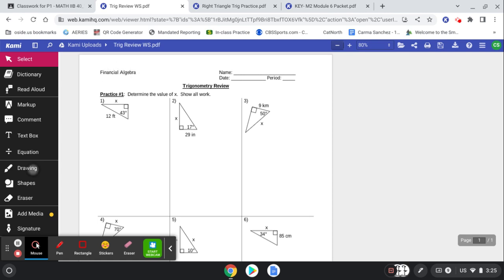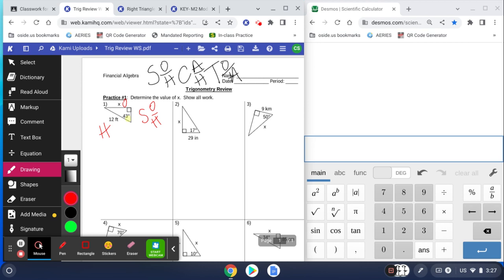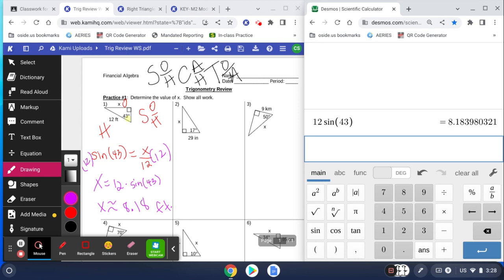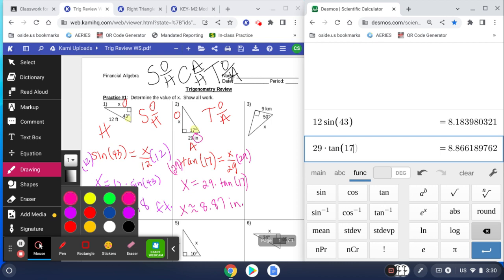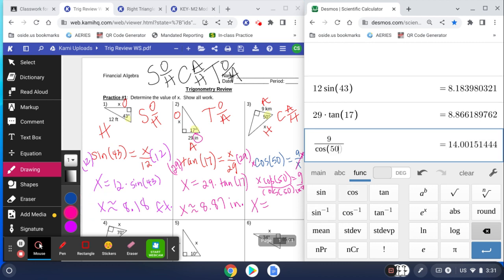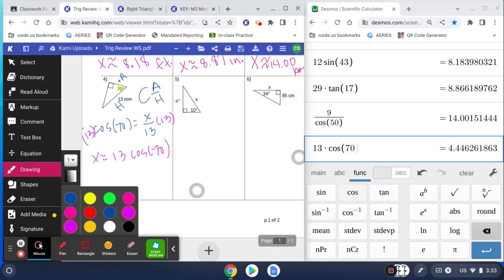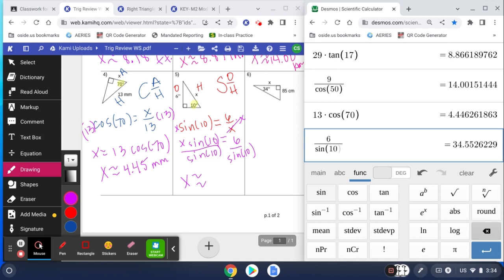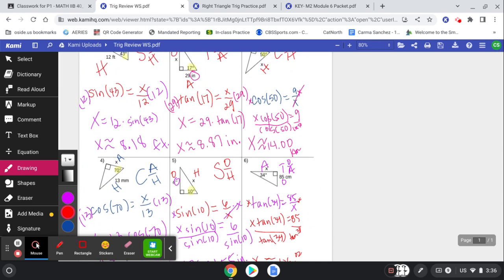M2 Trig Review #1-6